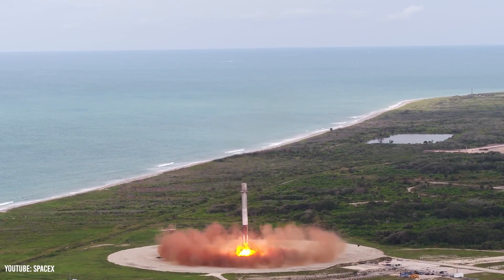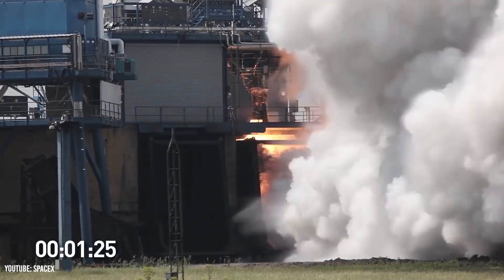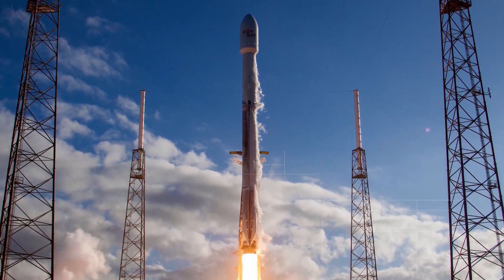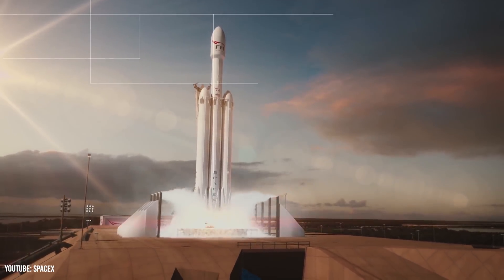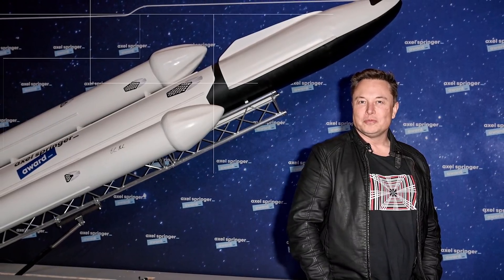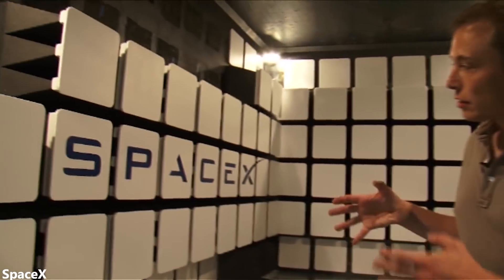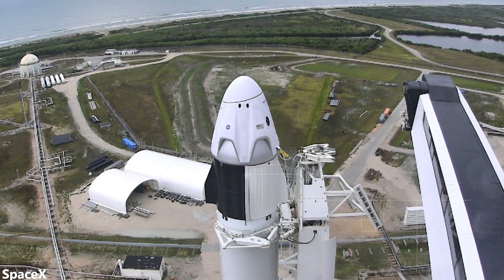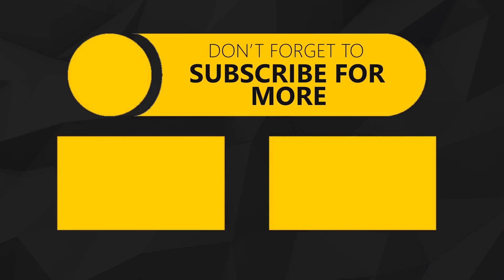Why Does It Take So Long For SpaceX To Reuse Boosters?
Elon Musk has been dreaming of driving down SpaceX booster turnaround times to less than 24 hours for years now. However, SpaceX’s record today still stands at a whopping 51 days. So, why does it still take so long for SpaceX to reuse their boosters even after a decade of innovation and improvement? One reason for the long turnaround time is the fact that SpaceX lands their boosters on the ocean. As a result, it often takes weeks just to get the booster back to the launch site. Aside from logistical delays, SpaceX is also often limited by weather, the FAA, and the tedious refurbishment process. This video discusses how SpaceX reuses a Falcon 9 booster and future of rocket reusability with starship.

Timestamps:
0:00 - Booster Ambitions
0:47 - Refurbishment Process
2:55 - The Rest Of The Rocket
4:18 - Logistical Challenges
5:27 - Miscellaneous Obstacles
8:05 - Starship Potential